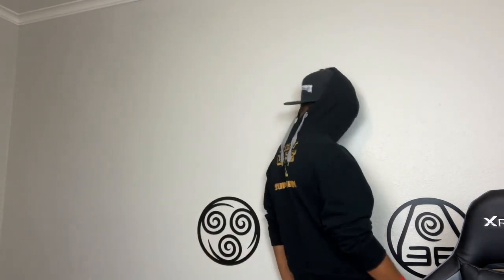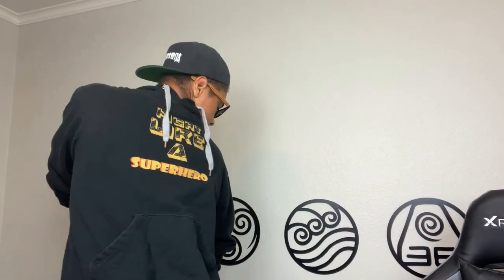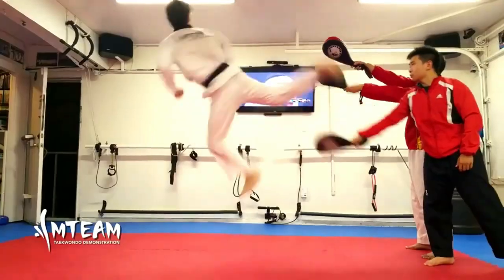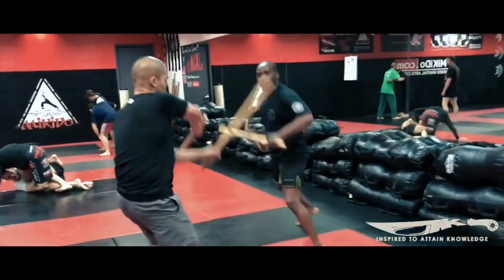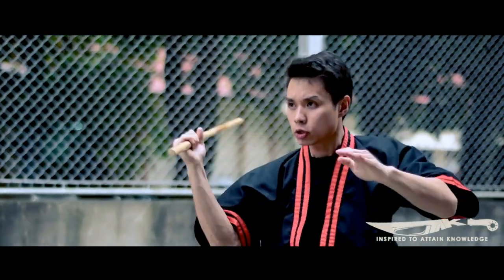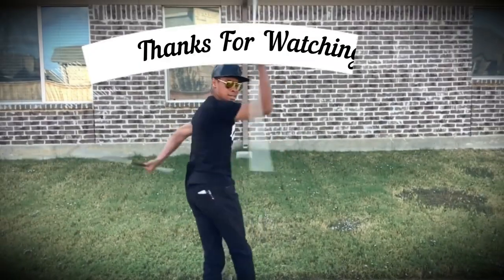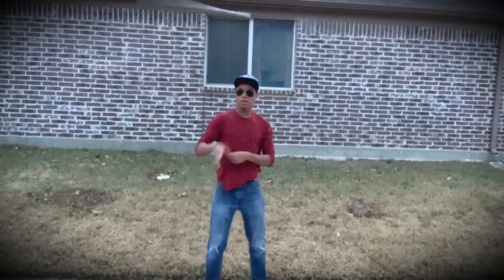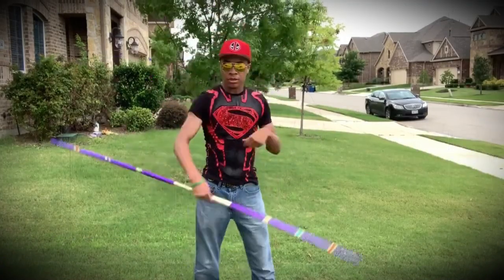Daredevil's Fighting Style Breakdown | Fight Like A Superhero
Its time for another episode of Fight Like A Superhero and lets see if its possible to learn how to be Daredevil in real life!